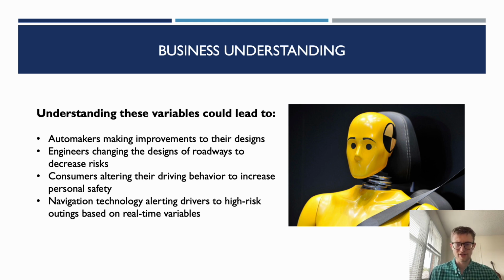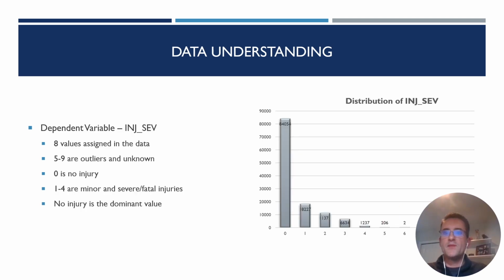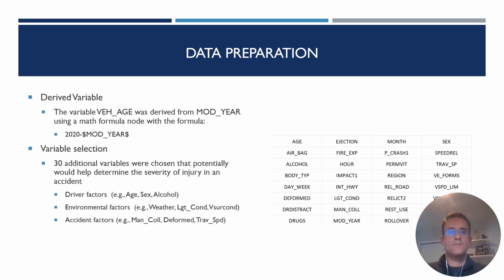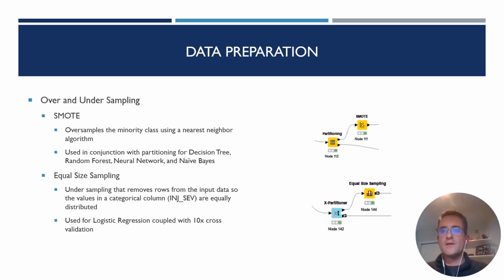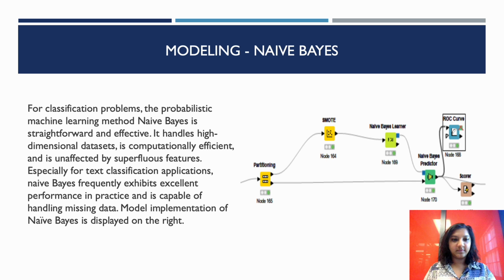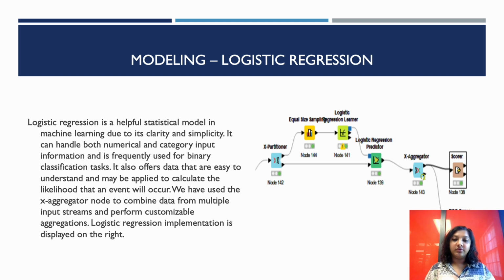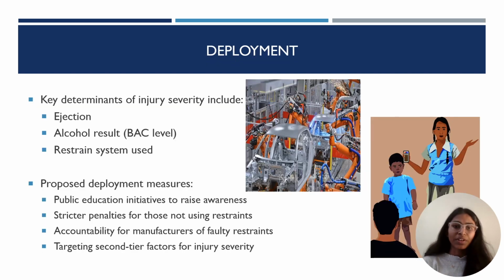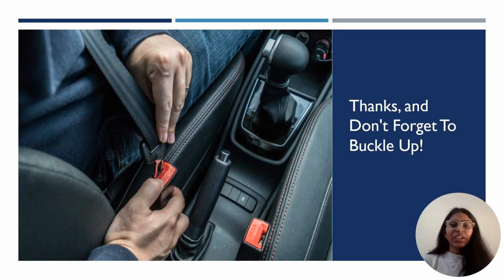MSIS 5633: Team 5 Term Project Presentation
Final presentation for MSIS 5633 Predictive Analytics Technologies, Spring 2023. Team includes Scott Ostrander, Shivanjali Singh, SruthaKeerthi Mylavarapu, and Grant Cotherman